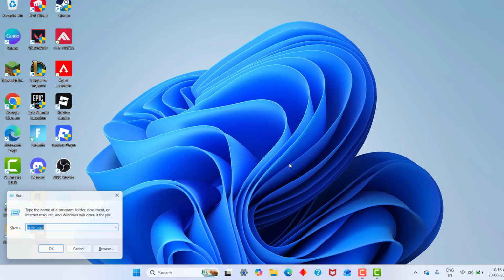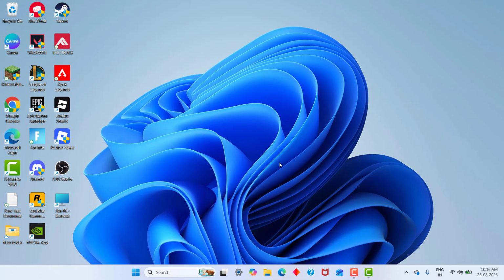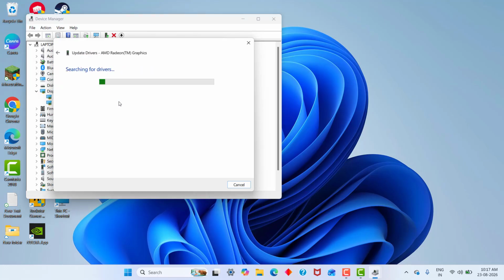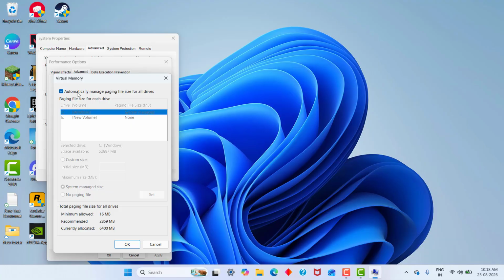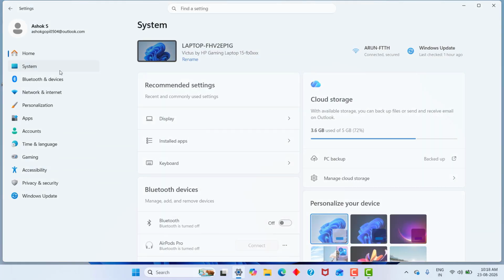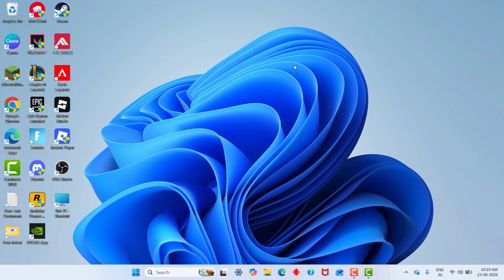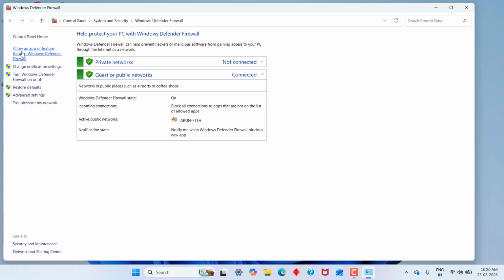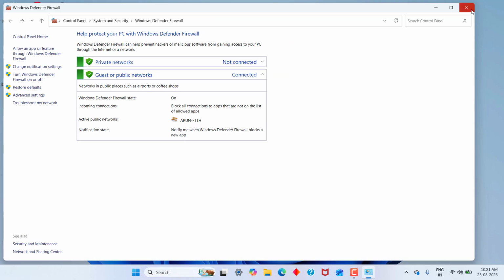How To Fix S.T.A.L.K.E.R. 2 Cost of Hope Not Launching, Crashing, Freezing & Black Screen on PC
Are you facing Not Launching, Crashing, Freezing, Black Screen, or Startup Crash issues in S.T.A.L.K.E.R. 2 Cost of Hope on PC?

In this video, I will show you how to fix common S.T.A.L.K.E.R. 2 Cost of Hope problems, including:

Not launching or not opening
Crashing on startup
Black screen issue
Freezing and stuck screen
Random crashes while playing
Game closing automatically